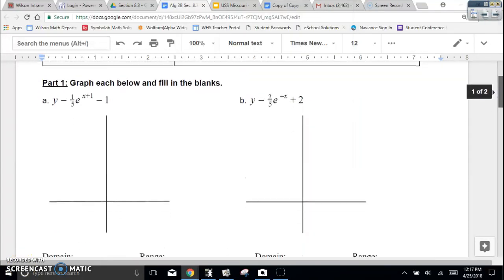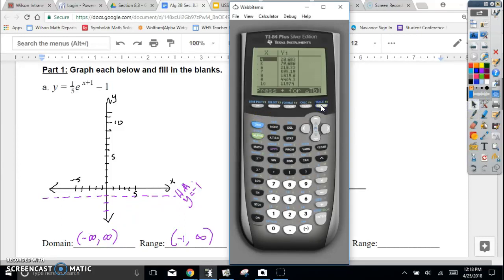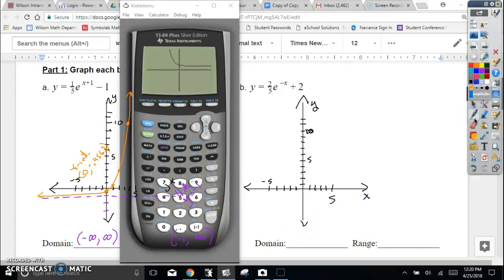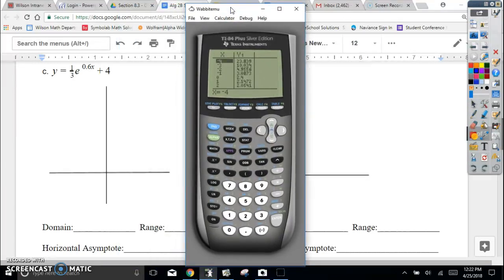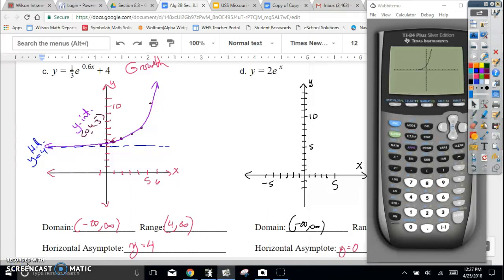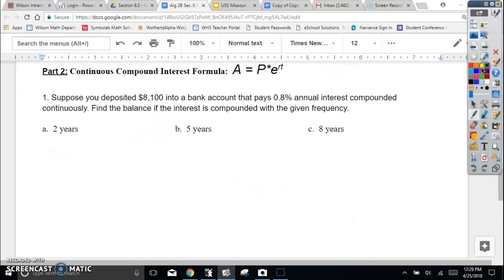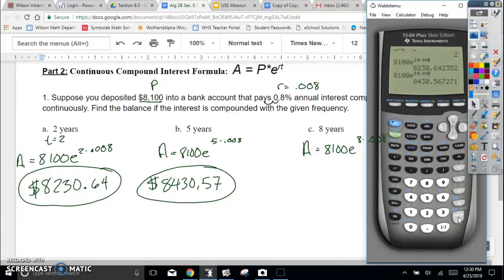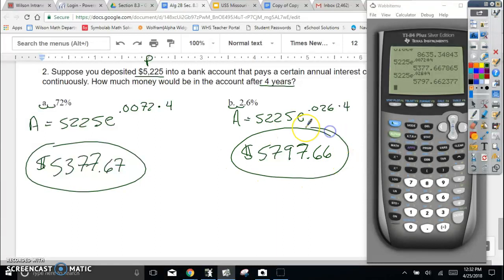Quiz 8.3 Alg. 2B